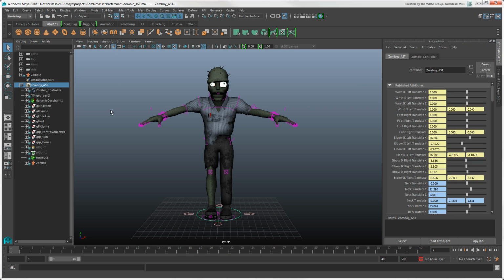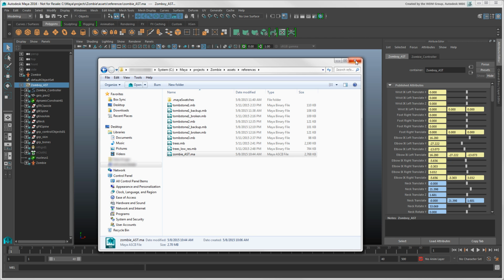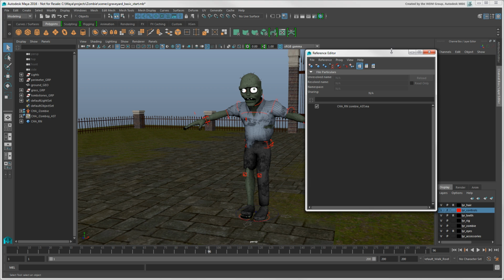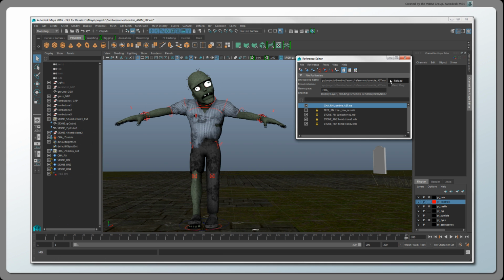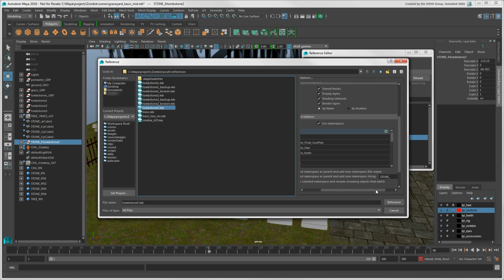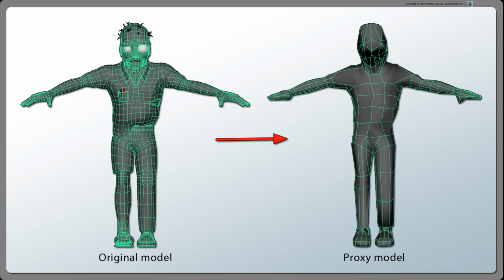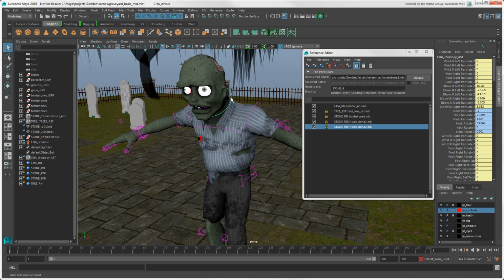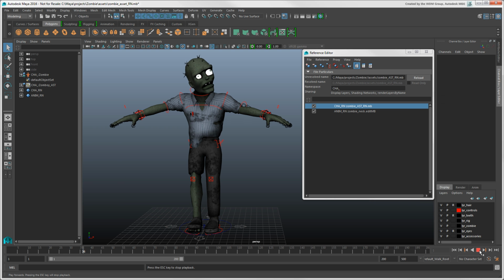Softimage to Maya Bridge: Sharing Models with Referenced Files in Maya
In this video, we cover how to share models among scenes in Maya by referencing source files, which is similar to referenced models in Softimage.